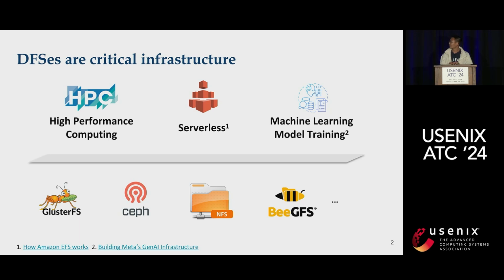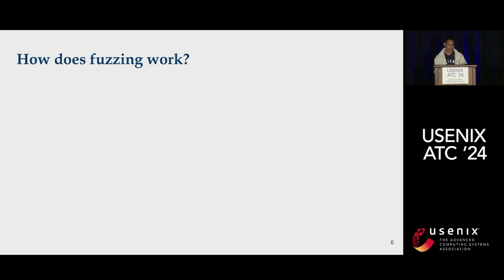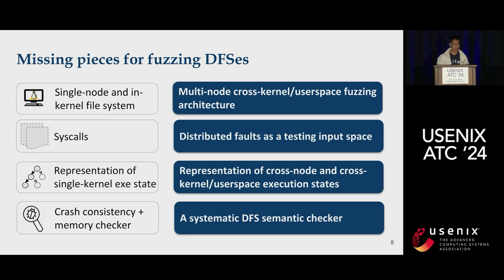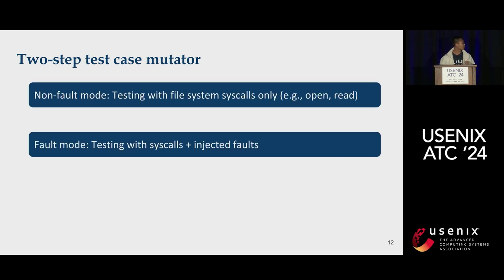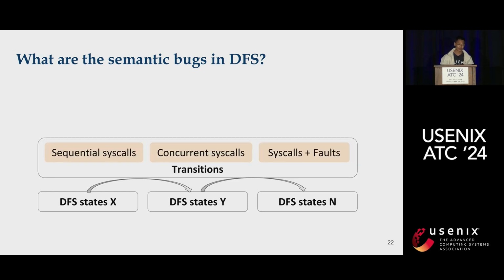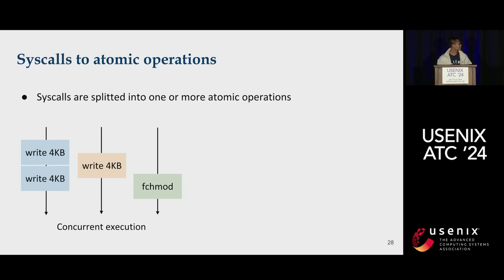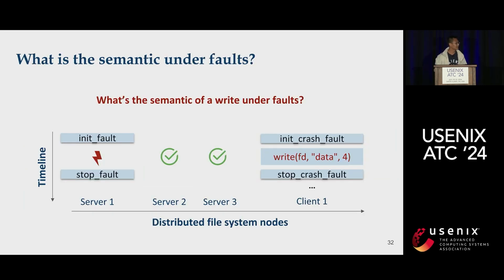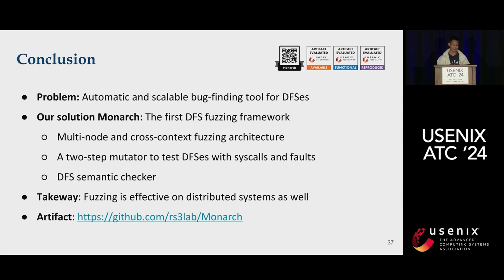USENIX ATC '24 - Monarch: A Fuzzing Framework for Distributed File Systems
Monarch: A Fuzzing Framework for Distributed File Systems

Tao Lyu, EPFL; Liyi Zhang, University of Waterloo; Zhiyao Feng, Yueyang Pan, and Yujie Ren, EPFL; Meng Xu, University of Waterloo; Mathias Payer and Sanidhya Kashyap, EPFL

Distributed file systems (DFSes) are prone to bugs. Although numerous bug-finding techniques have been applied to DFSes, static analysis does not scale well with the sheer complexity of DFS codebases while dynamic methods (e.g., regression testing) are limited by the quality of test cases. Although both can be improved by pouring in manual effort, they are less practical when facing a diverse set of real-world DFSes. Fuzzing, on the other hand, has shown great success in local systems. However, several problems exist if we apply existing fuzzers to DFSes as they 1) cannot test multiple components of DFSes holistically; 2) miss the critical testing aspects of DFSes (e.g., distributed faults); 3) have not yet explored the practical state representations as fuzzing feedback; and 4) lack checkers for asserting semantic bugs unique to DFSes.

In this paper, we introduce MONARCH, a multi-node fuzzing framework to test all POSIX-compliant DFSes under one umbrella. MONARCH pioneers push-button fuzzing for DFSes with a new set of building blocks to the fuzzing toolbox: 1) A multi-node fuzzing architecture for testing diverse DFSes from a holistic perspective; 2) A two-step mutator for testing DFSes with syscalls and faults; 3) Practical execution state representations with a unified coverage collection scheme across execution contexts; 4) A new DFSes semantic checker SYMSC. We applied MONARCH to six DFSes and uncovered a total of 48 bugs, including a bug whose existence can be traced back to the initial release of the DFSes.